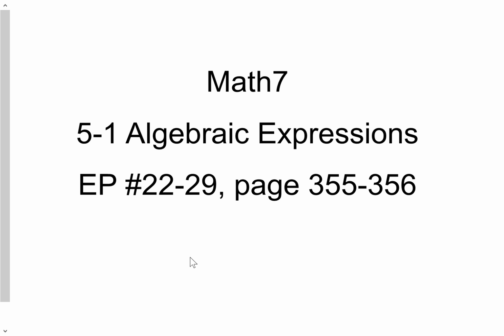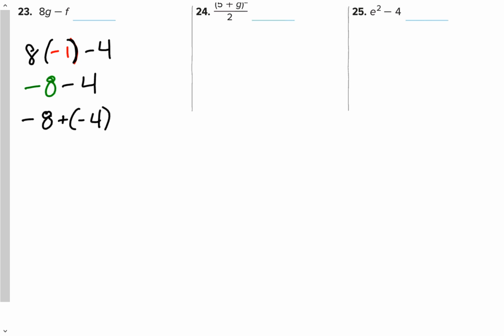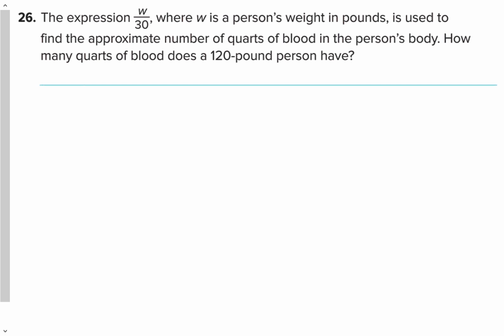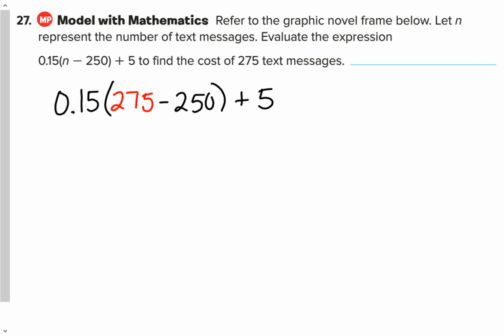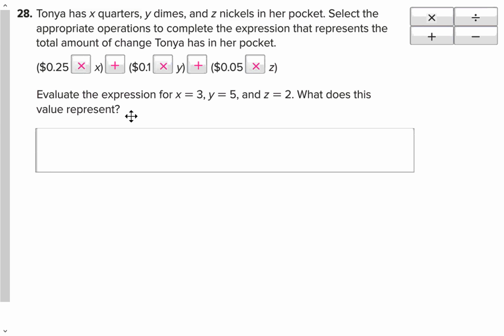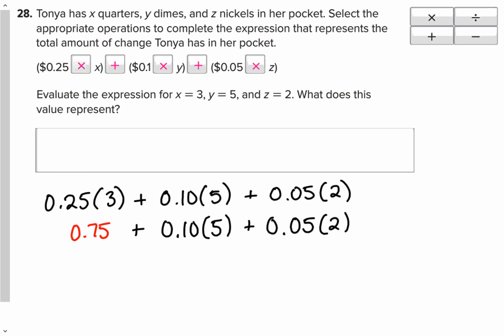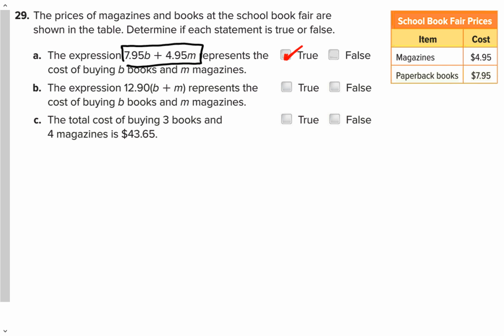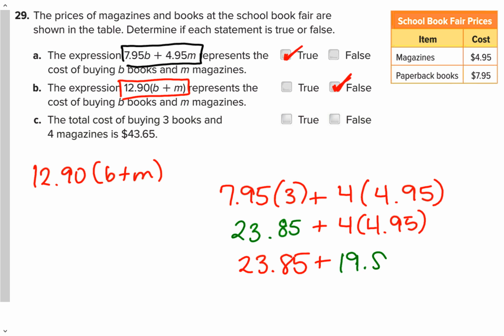Math7 5-1 Algebraic Expressions EP #22-29, page 355-356